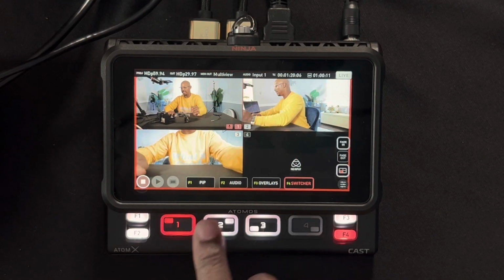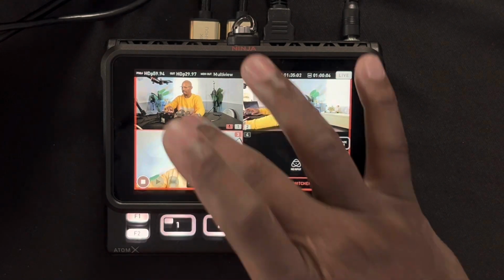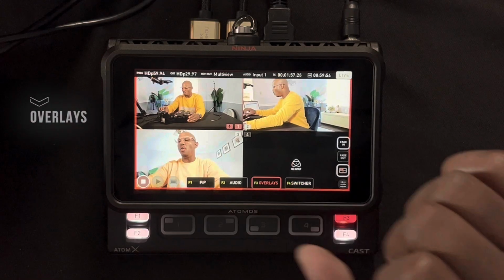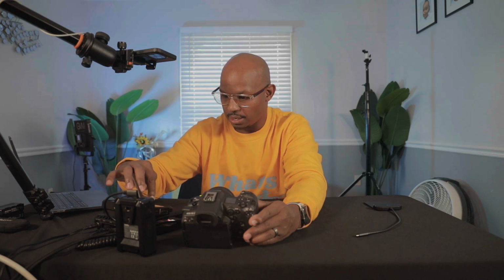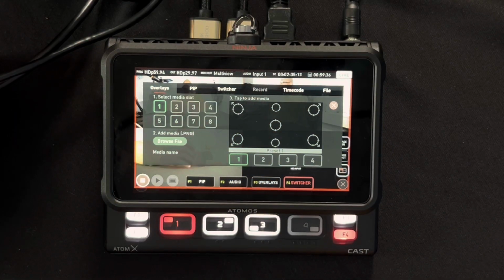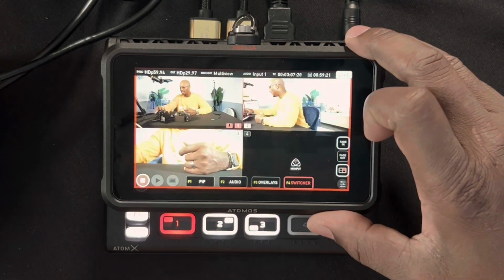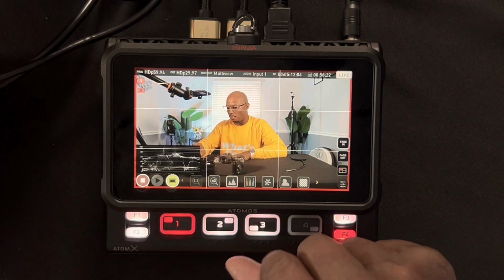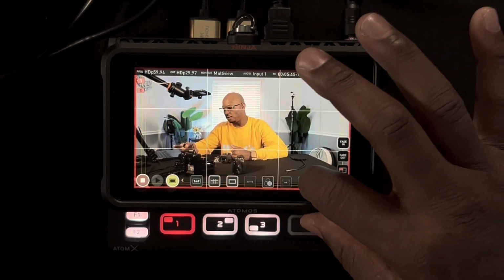AtomX Cast Switcher Tutorial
I this today's video I share some insight in how to navigate the AtomX Switcher.

AtomX Cast
Zoom M3